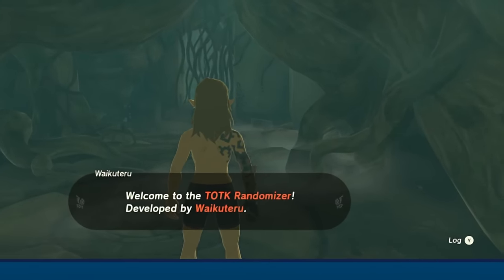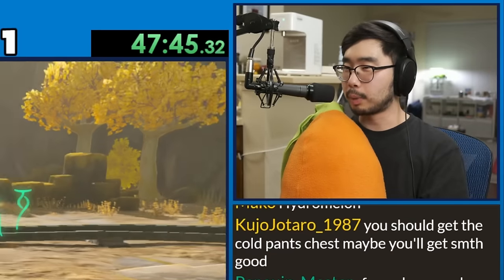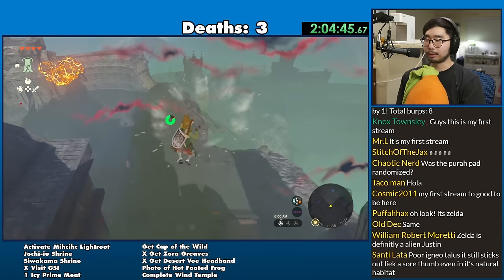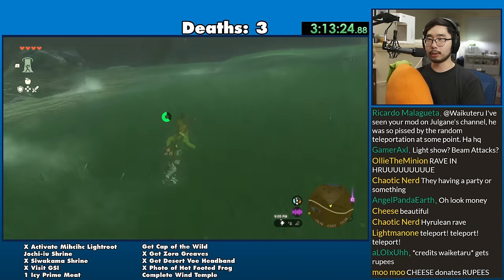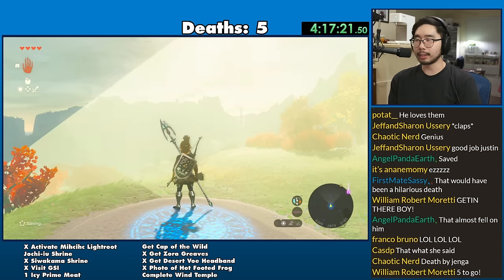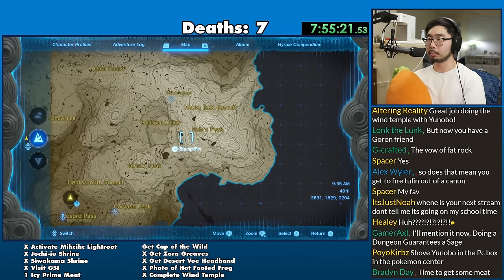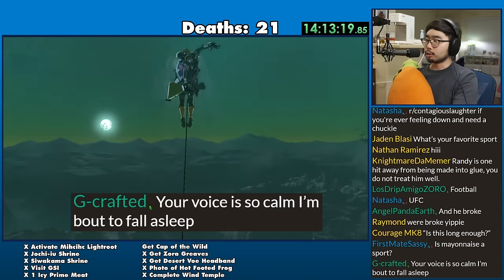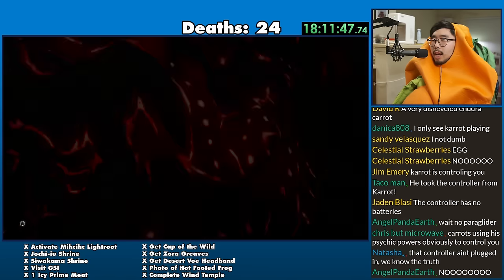Tears of the Kingdom's Randomizer BROKE Me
Tears of the Kingdom's randomizer is incredibly fun, and incredibly soul sucking. I'd 100% play it again though.

HUGE thanks to @Waikuteru for making the randomizer!
Consider becoming a member of the Bae Fam 🤜🤛!